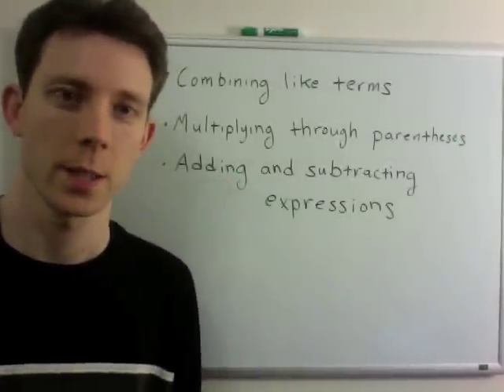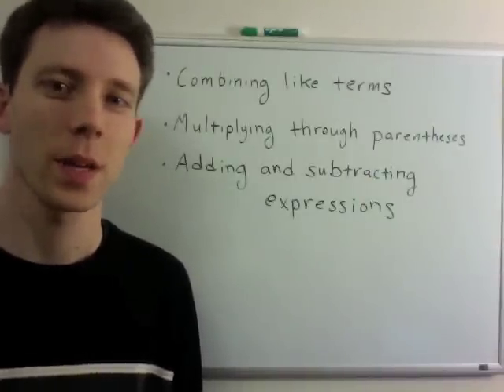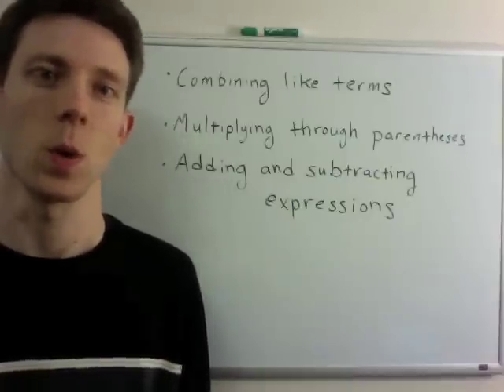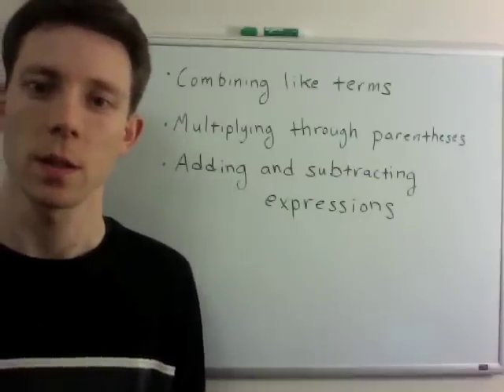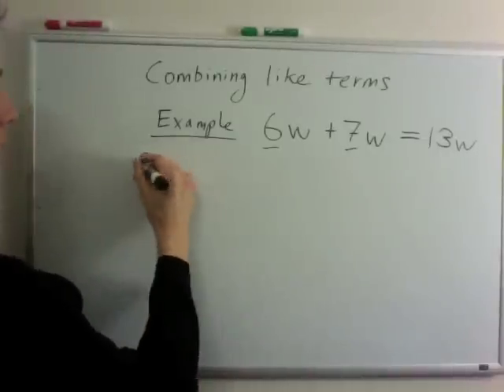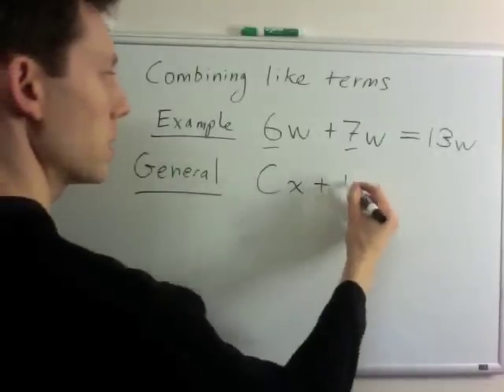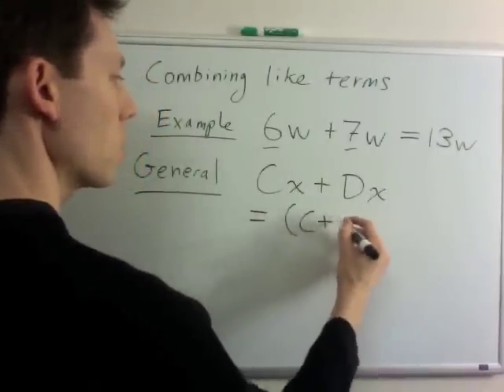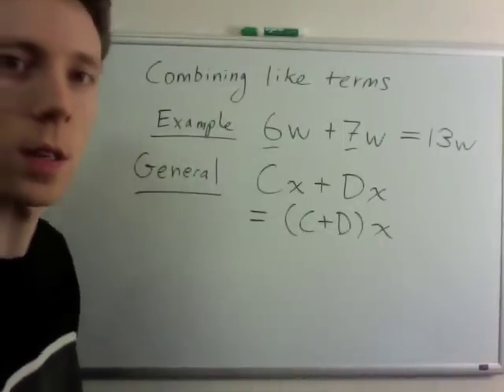Intro to Algebra, part 5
This video covers simplifying expressions by combining like terms, multiplying through parentheses (the distributive property), and adding/subtracting expressions.  Includes examples.

In general, if you like my videos, please check out mathskool.com, a site devoted to helping math students with videos like this for free.